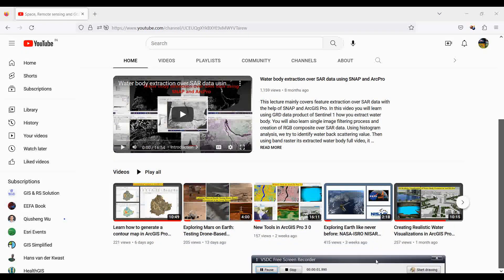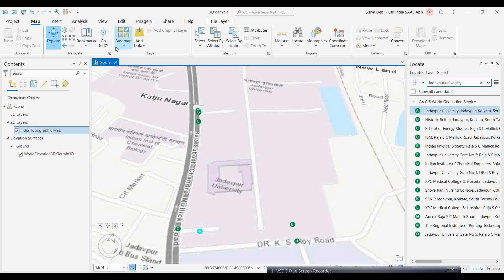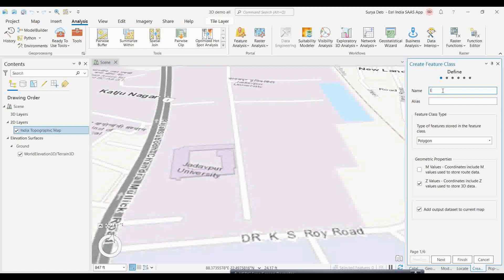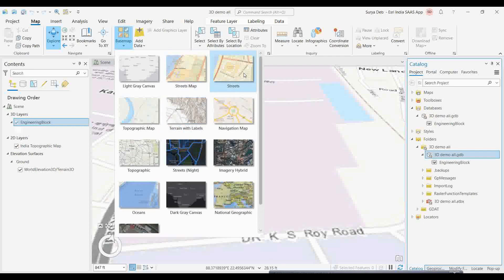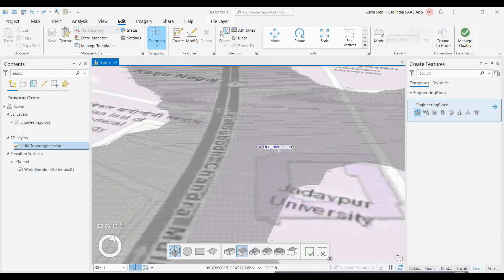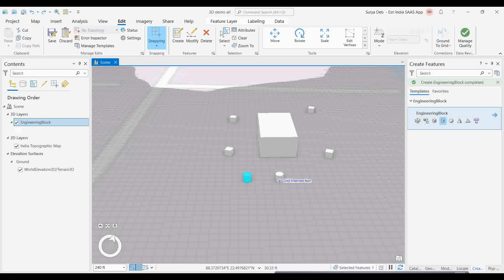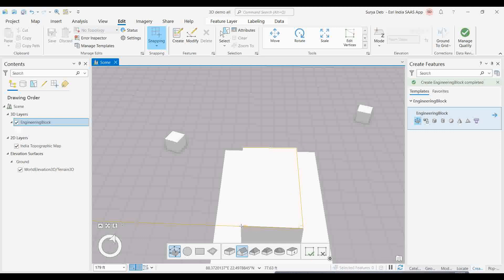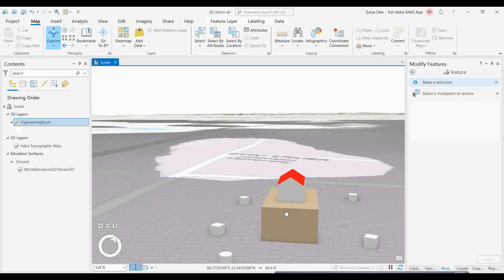3D multipatch feature creation in ArcGISPro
Hello and welcome to this tutorial on Multipatch creation and editing in ArcGIS Pro. In this video, we will be covering the basics of creating and editing multipatches in ArcGIS Pro.
A multipatch is a three-dimensional feature in ArcGIS Pro that represents the surface of a three-dimensional object. Multipatches are commonly used in urban planning, architecture, and engineering applications to represent buildings and other complex structures. To create a new multipatch feature, you can add a new feature layer to the map and select "Multipatch" as the feature type. Once you have created the new multipatch feature layer, you can start adding features to it by using the "Multipatch" tool from the Create Features dialog box. To edit a multipatch feature, you can use the editing tools in the Edit tab to modify the vertices of the feature. Multipatches are a powerful tool in ArcGIS Pro that can be used to represent three-dimensional features in your maps.